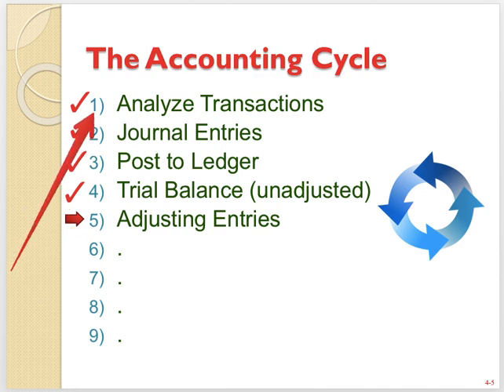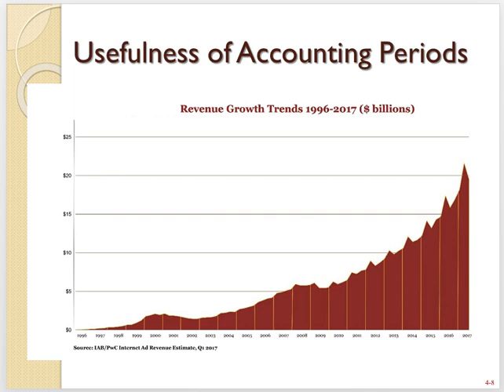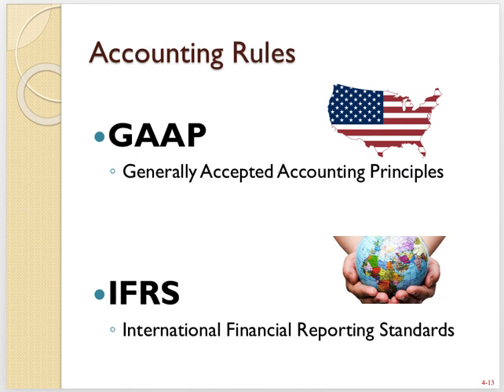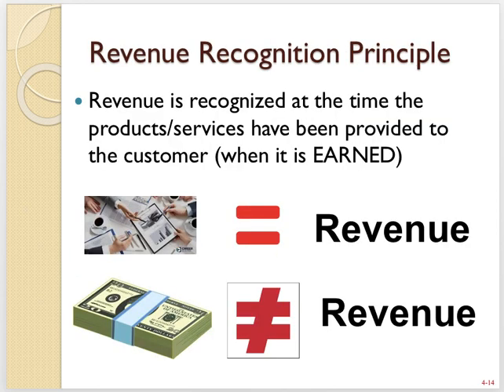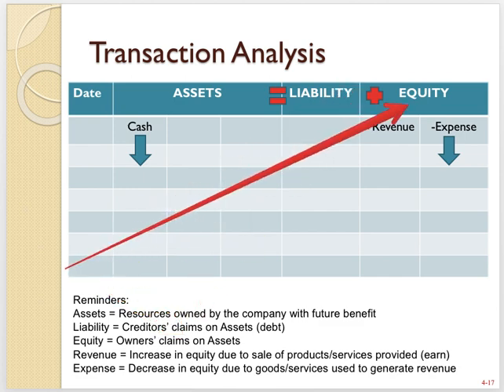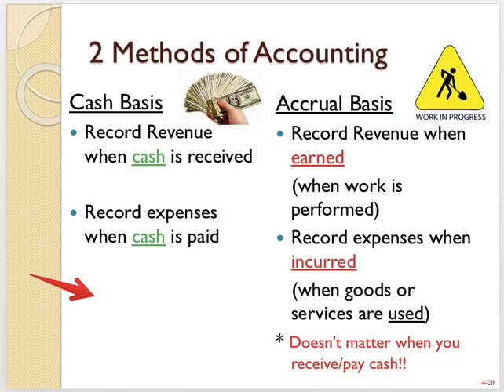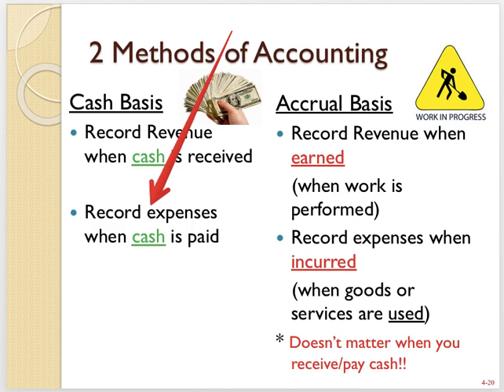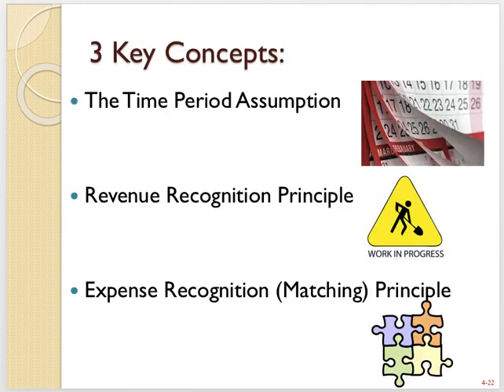AC Step #5: Adj Entries (part 1) - Background